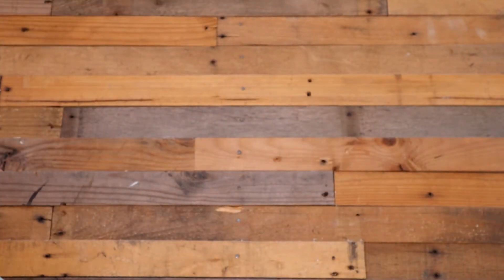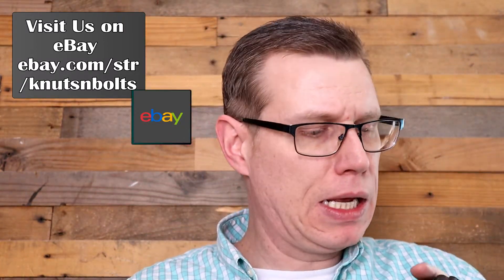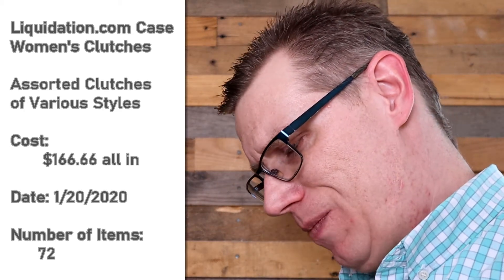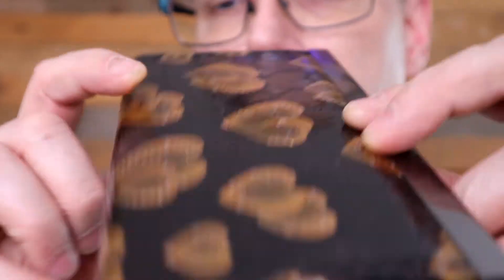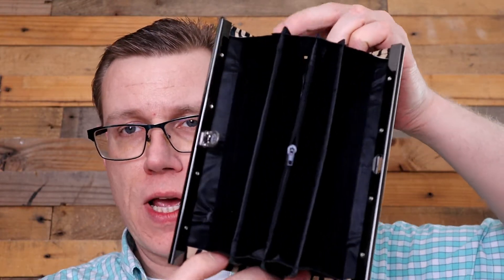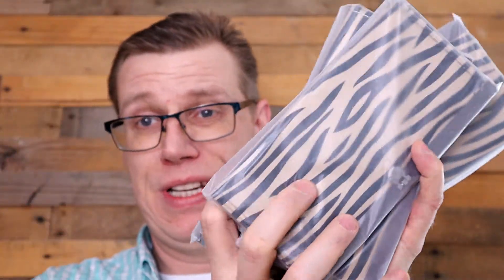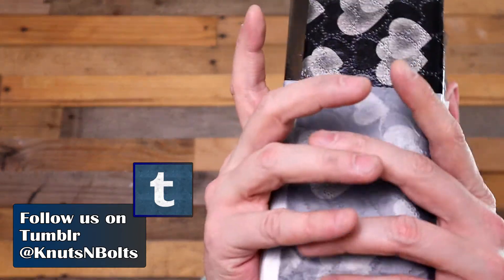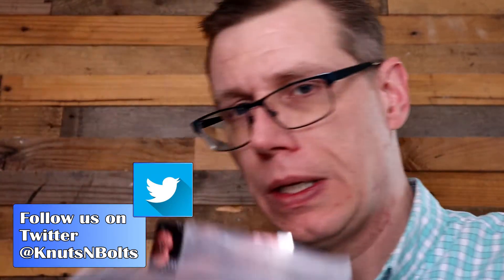Liquidation.com Women's Clutches for Resale on 1/20/2020 (Episode 4) Third Liquidation.com Review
Nearly finished with the unboxing of this purchase, the Knuts seem quite happy.  Will this continue to the end? Tune in to find out.

     Join the crazy Knutsons as they continue their new adventure into reselling!  Knuts and Bolts was founded on January 1, 2019 when the Knutsons purchased their first pallet.  They immediately began reselling these products via Facebook Marketplace, eBay, and PoshMark.
     Then on February 12, 2019 the couple launched its YouTube presence with a unboxing of two pallets.  This debut was received with varying levels of acceptance due to technical difficulties. Since then, the couple is crazily setting up the reselling business, launching its YouTube presence, maintaining their full-time jobs, and raising their three kids.
     Then on the 20th of September, Tiffany Knutson began her "Time with Tiffany" mini-series. Realizing that many of their views were by people looking for information, Tif decided to answer some of the comments in a miniseries. This series is directed at answering many of the questions regarding the sales side of the business. It remains to be seen how this will be received by the Youtube audience.